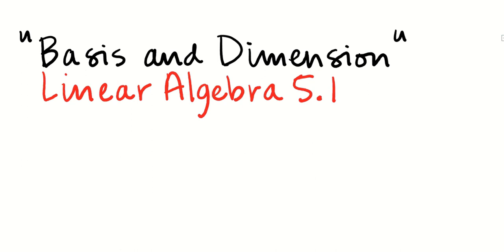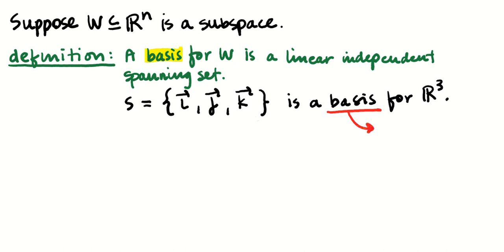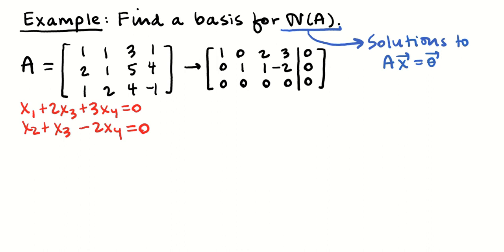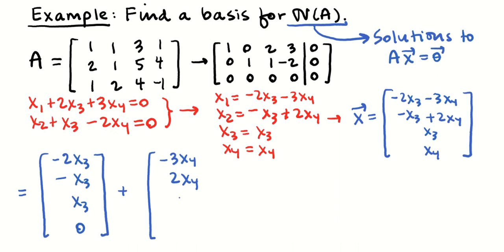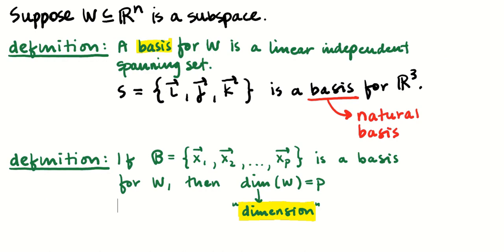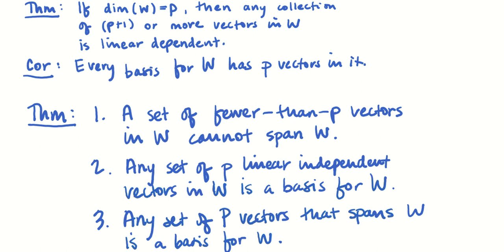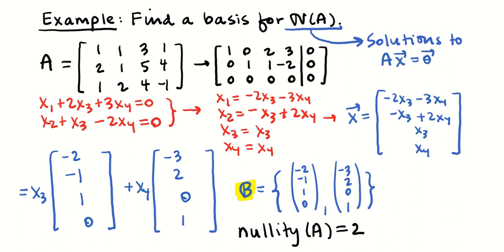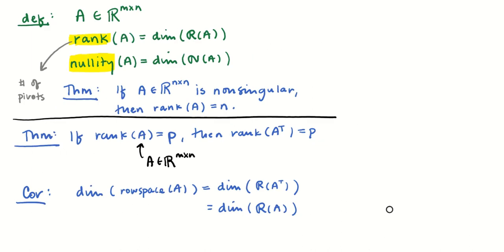Basis and Dimension